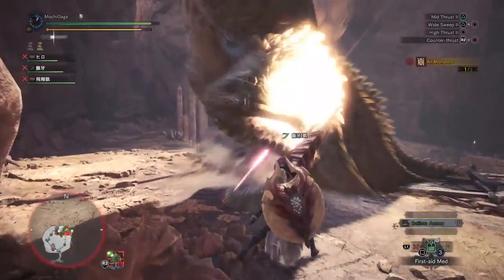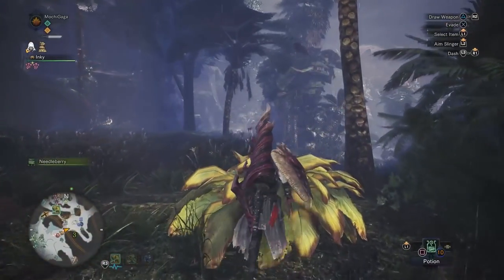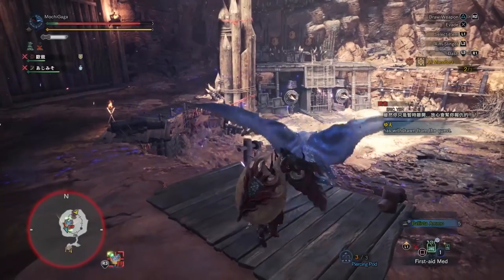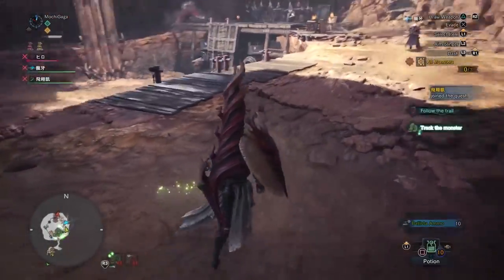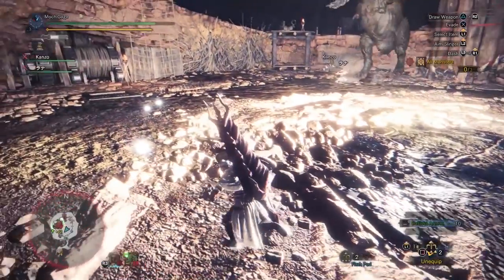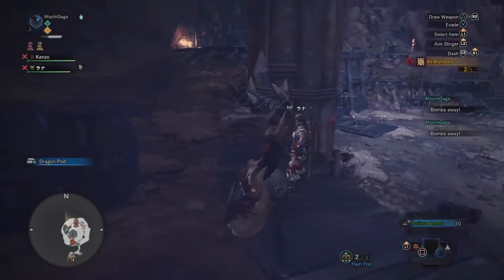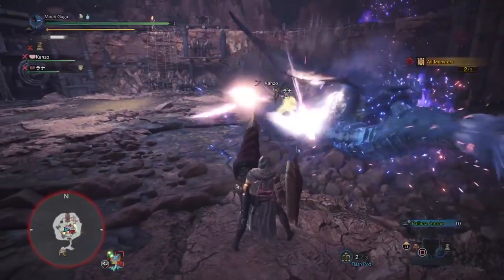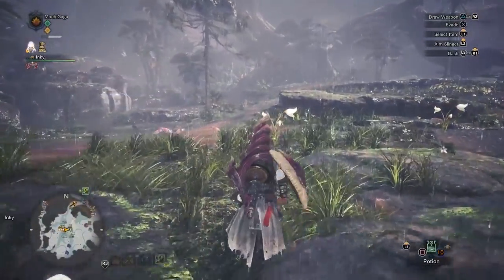MHW: Easy Tips for Silent, Deadly and Fierce Event Quest, Getting Assassin’s Creed Gear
What’s silent, deadly and fierce? No, it’s not from eating to many burritos. Here are some quick pointers to more easily clear the SDF: Silent, Deadly and Fierce Assassin’s Creed event quest in Monster Hunter World.